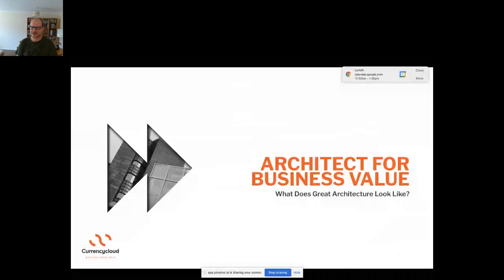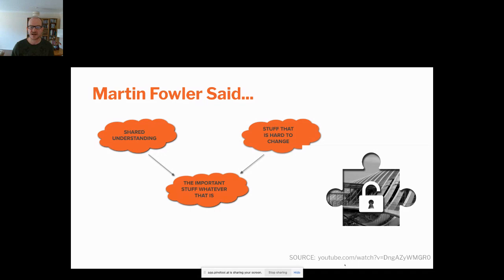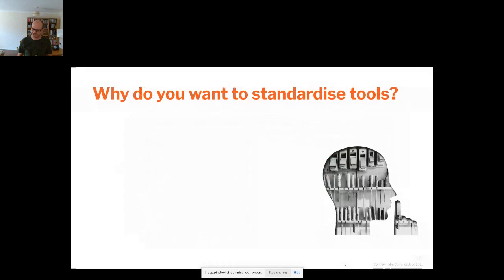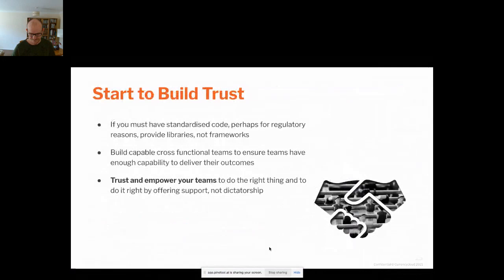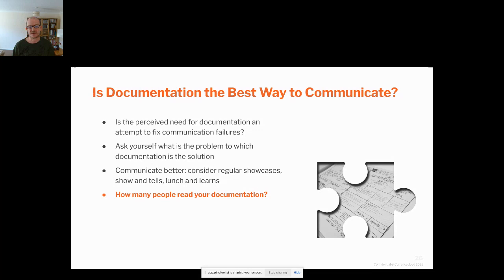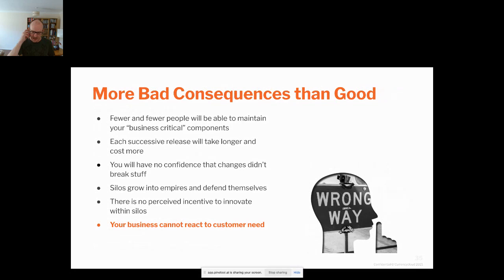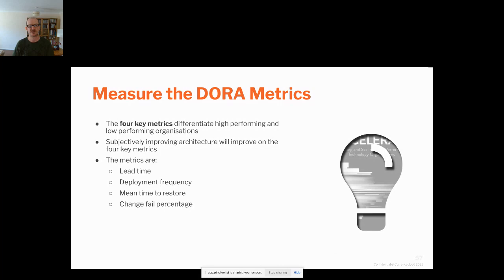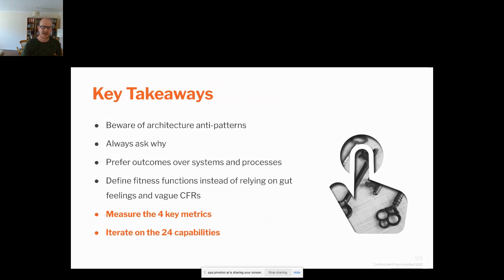What Does Great Architecture Look Like? by James Birnie